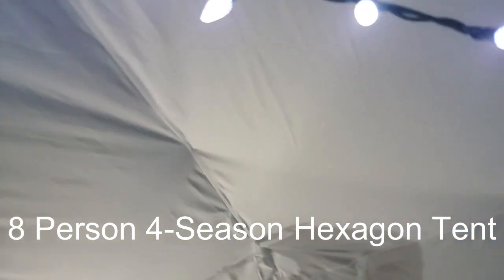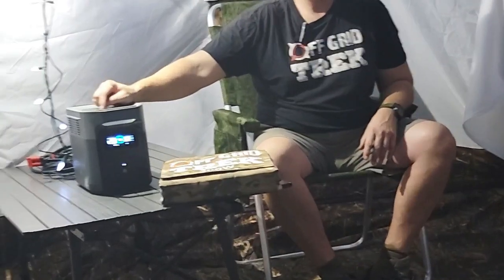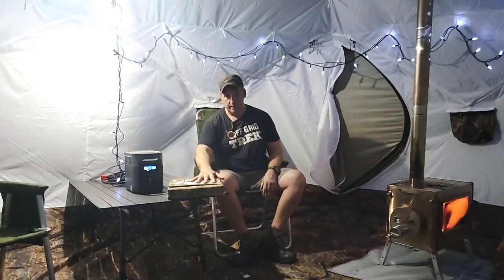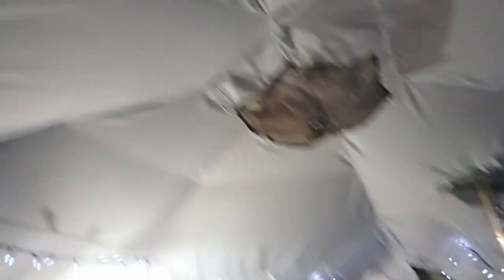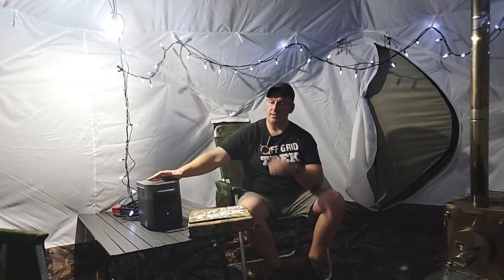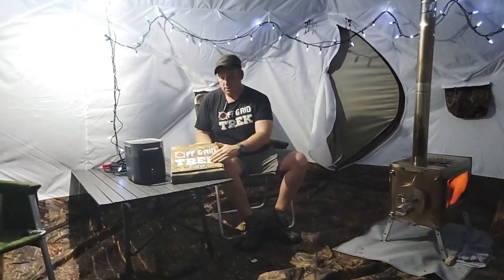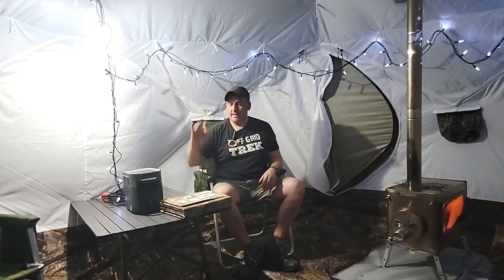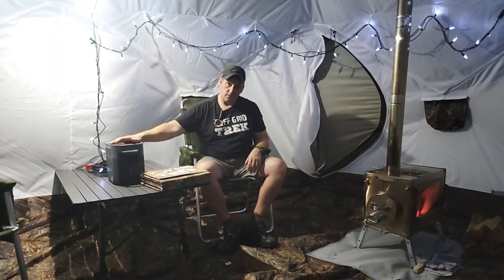Ecoflow Delta Mini, Best Entry Level Power Station!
Ecoflow Delta Mini offers the most features, quickest charging speeds in an all in entry level package.